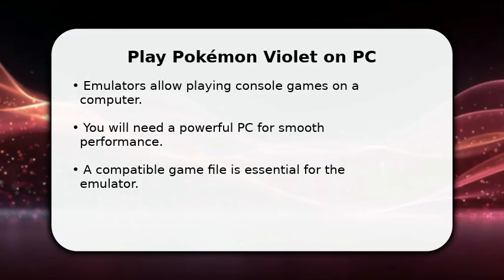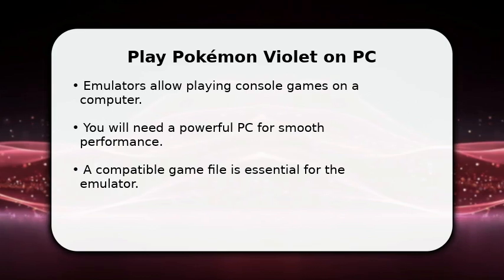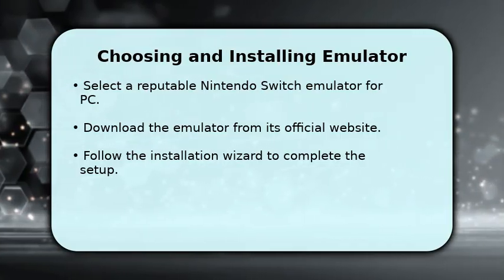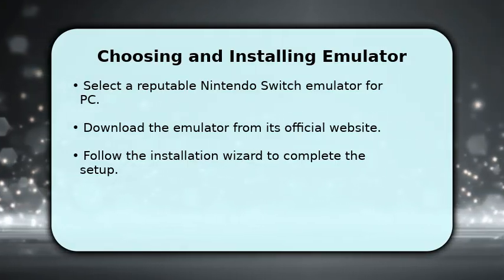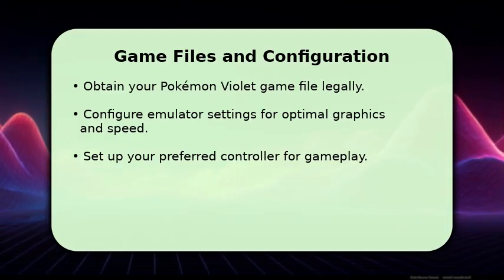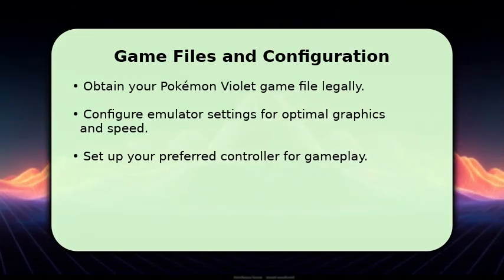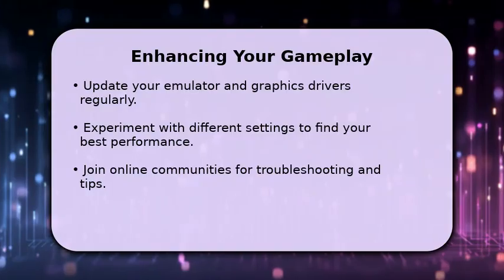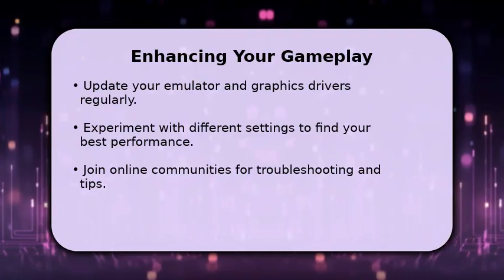How To Play Pokémon Violet On PC - Full Guide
▸ (v) We'll cover everything from choosing the right emulator to troubleshooting common issues that may arise during installation. Our goal is to make it easy for you to enjoy Pokémon Violet on your PC, so you can experience the thrill of catching 'em all without being tied down to a console or handheld device. So, let's dive in and explore the world of Pokémon together!

Pokémon Violet PC, download Pokémon Violet on PC, play Pokémon Violet on computer, Pokémon Violet emulator, install Pokémon Violet on PC, Pokémon Violet guide, how to play Pokémon Violet on PC, Pokémon Violet PC gameplay, Pokémon Violet PC review